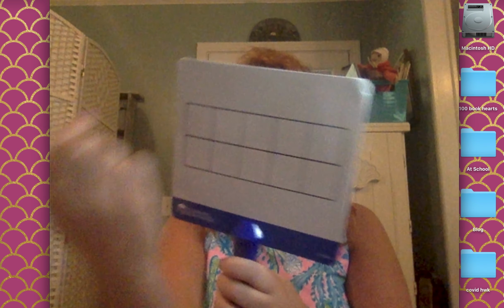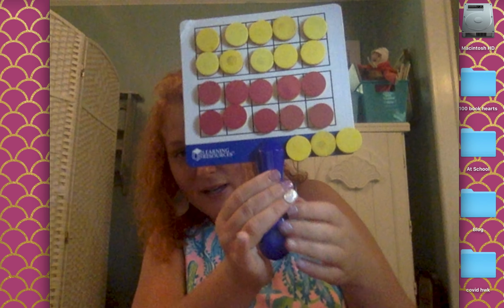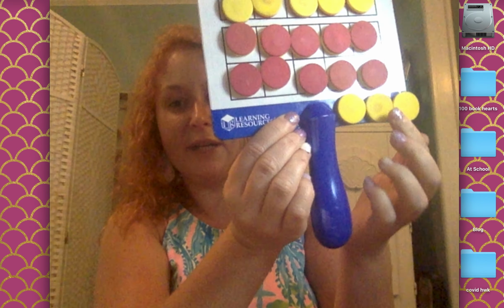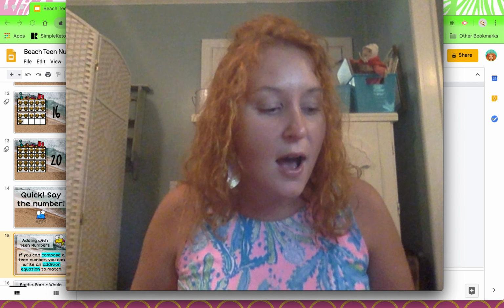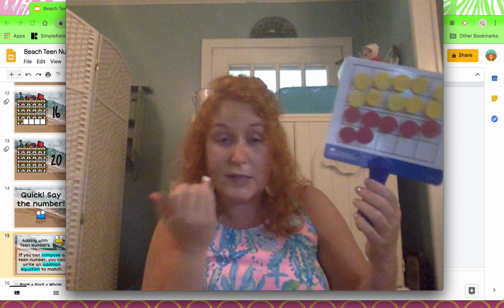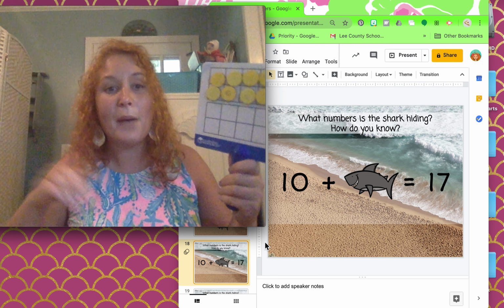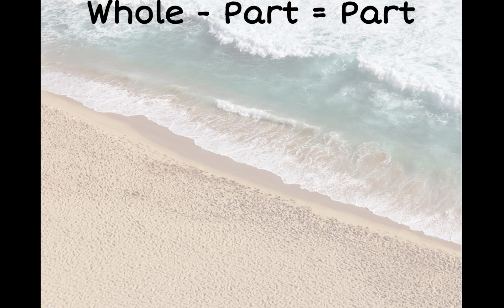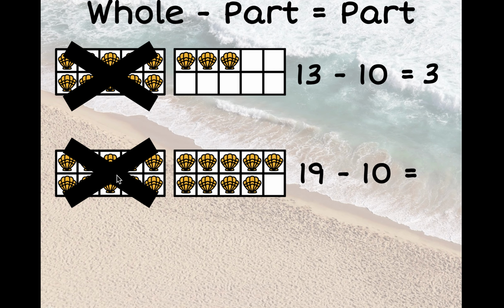Composing with Teen Numbers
In this video, we will review identifying teen numbers and counting on a double ten frame. We will look at how you can use double ten frames to help you add, or compose teen numbers. We will also use this math tool to subtract using teen numbers.